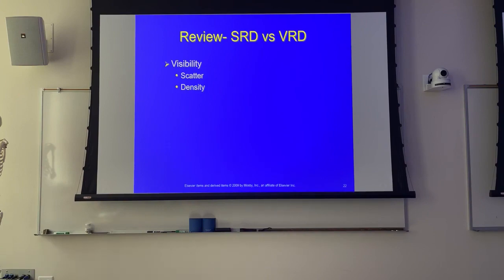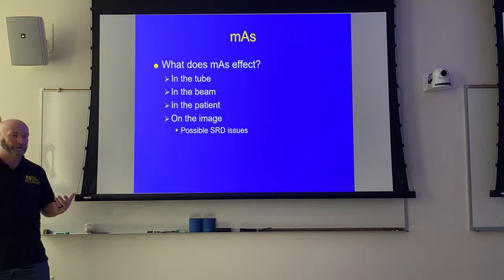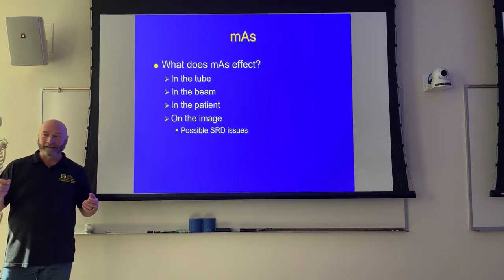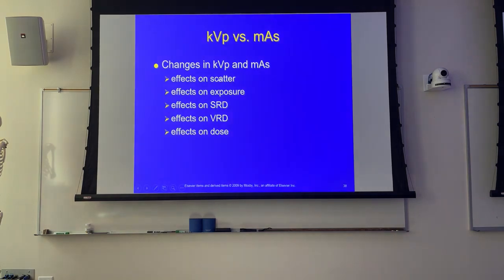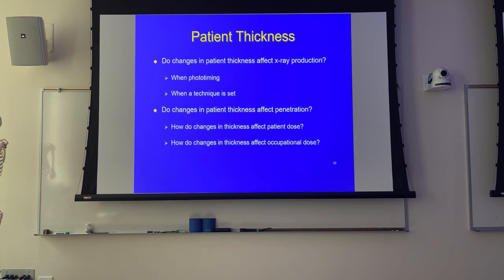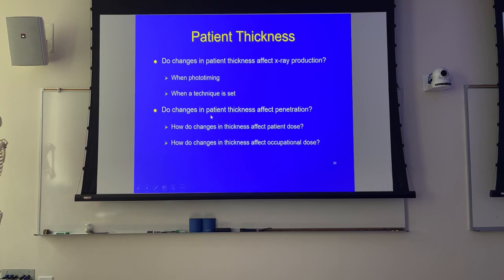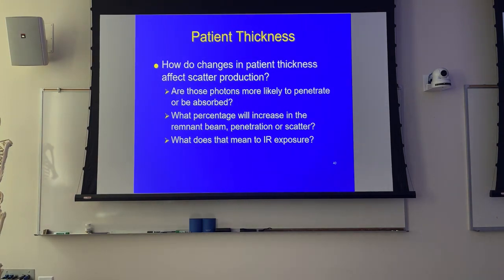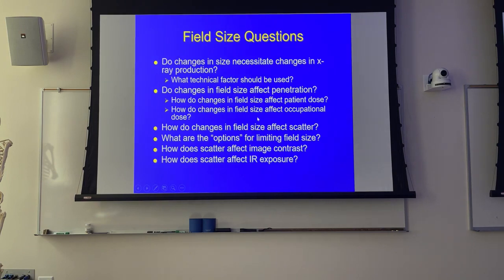Radiographic Image Creation Bushong Chapter 22 Part 2. Scatter Radiation Control Technique review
Review of the effects of kVp on scatter creation.
review of the effects of tissue thickness on scatter creation.
Review of the effects of tissue type on scatter creation
Effects of  mAs on scatter creation.
Effects of tissue thickness on technique selection
Use of mAs to compensate for tissue thickness

Lecture from Bushong , Twelfth edition, Chapter 22